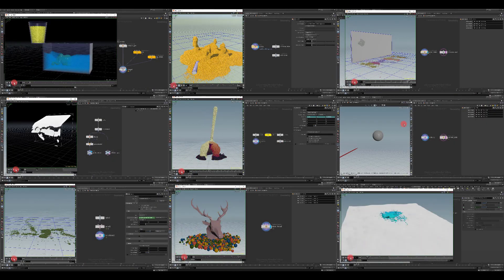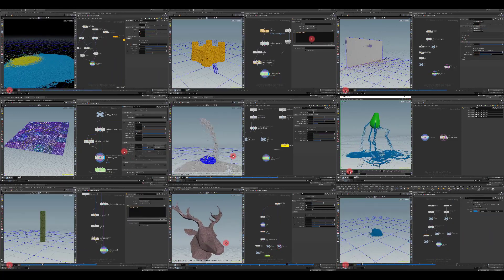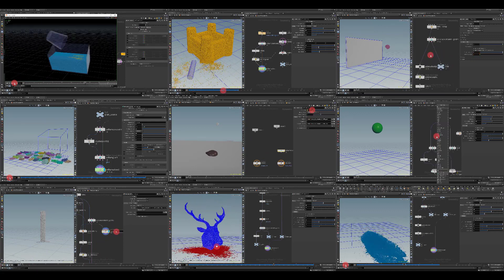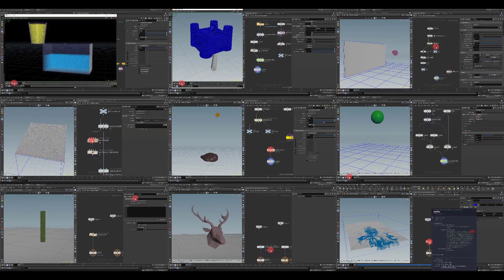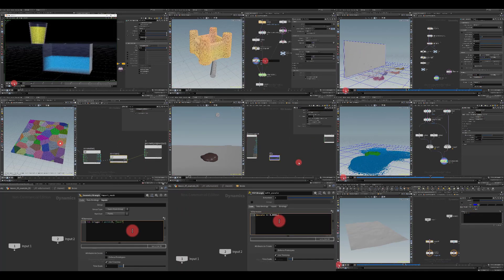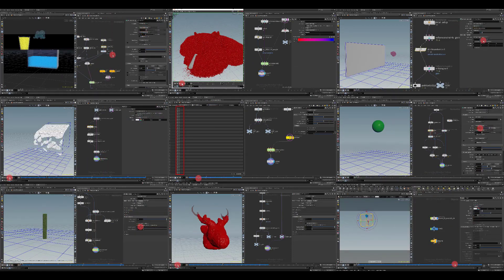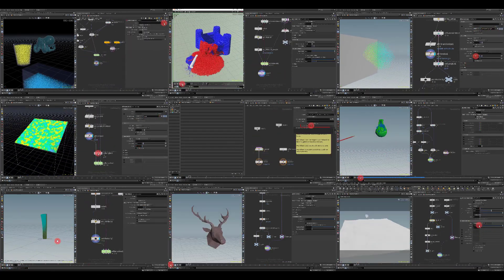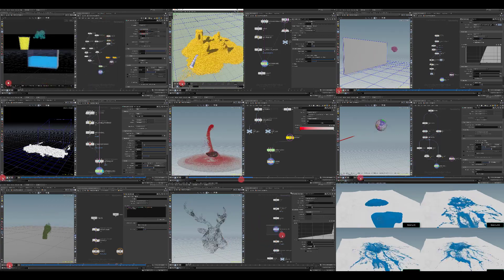Discovering Houdini Vellum 4: Introduction